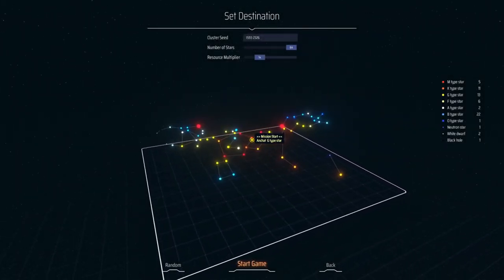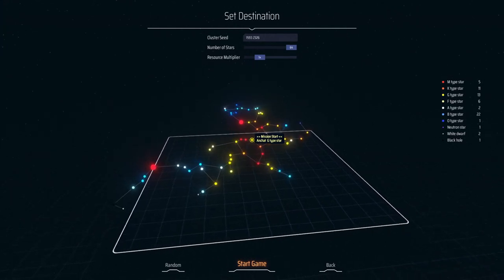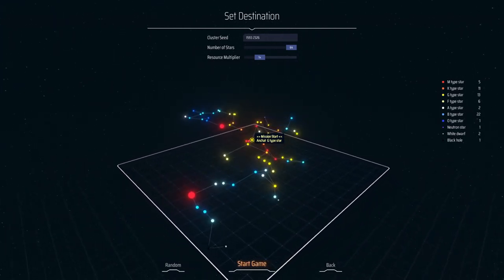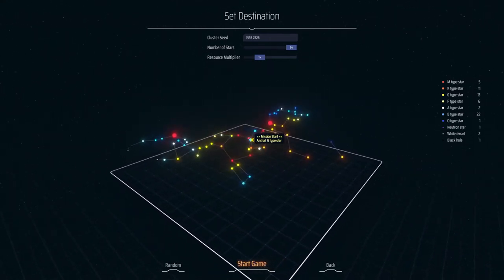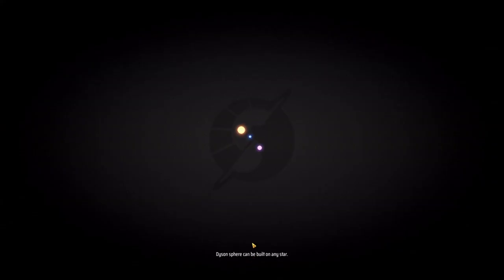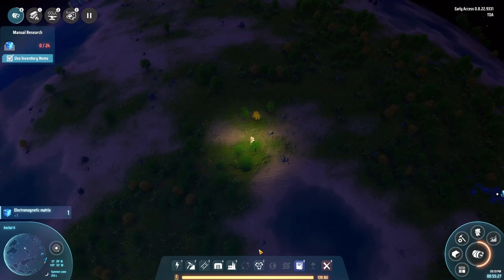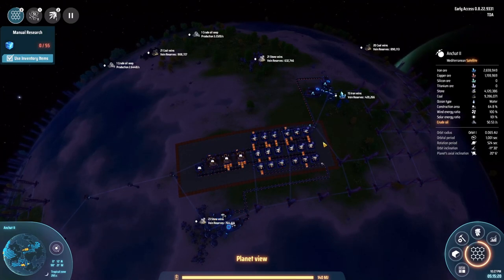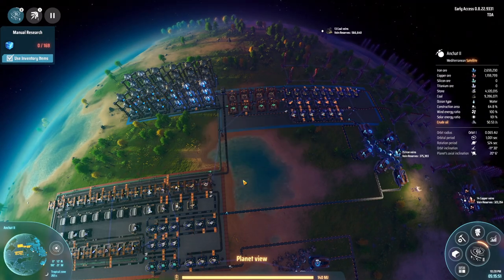A Perfect Start | Mall with Traffic Monitor, Blue Science | Perfect Ratio Run #1 | Let's Play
Welcome to a new Dyson Sphere Program Let's Play series!

This series will be heavily focused on a few things:
- No Spaghetti
- Perfect Ratios to every build
- From Raw resource to End product within every build

This will allow for easy scaling during the later parts of the game. It will also avoid a lot of the bottleneck issues that can arise in the mid- to late game, and is very power efficient.
And last but not least: Our factory will look EXTREMELY ORGANIZED :)

In the episodes I will show you the thought process behind every build!